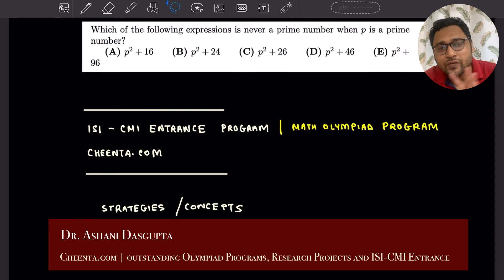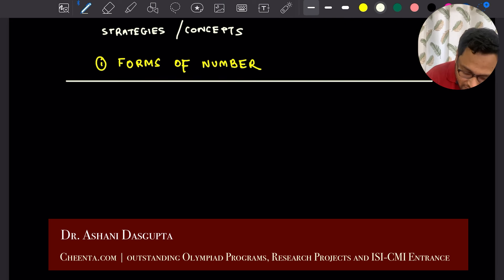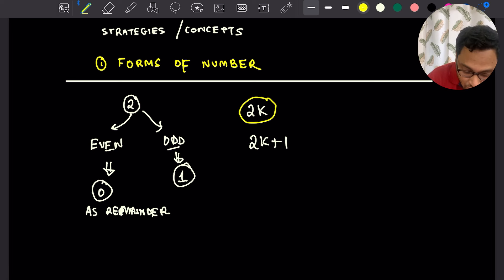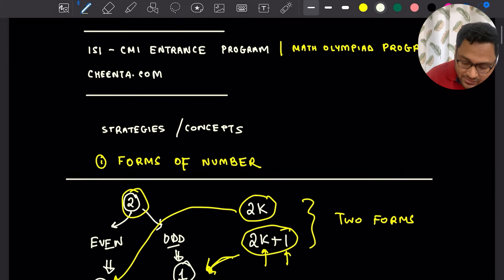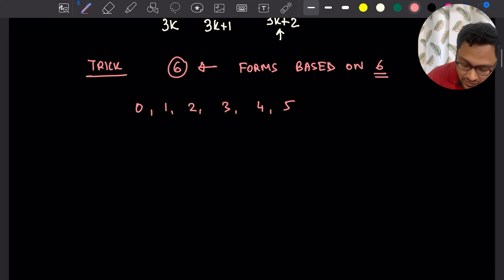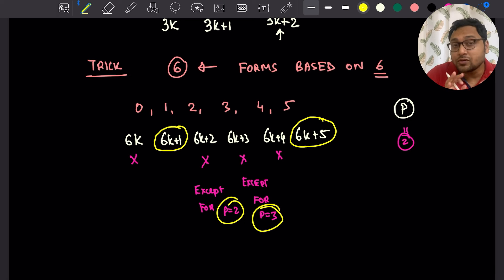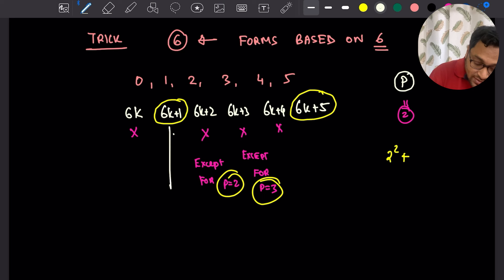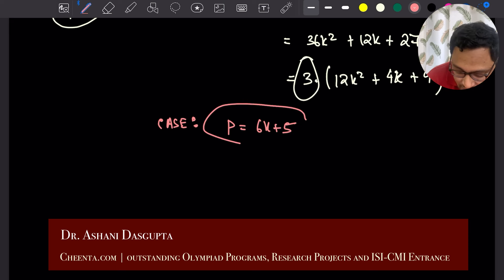Number Theory Challenge from American Math Competition | AMC 10B 2018 Problem 11 | Math Olympiad